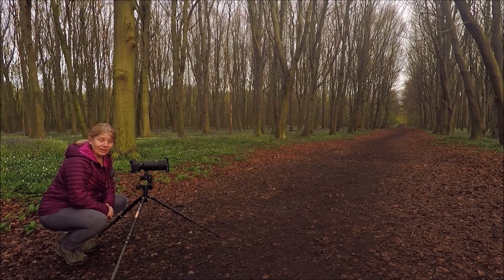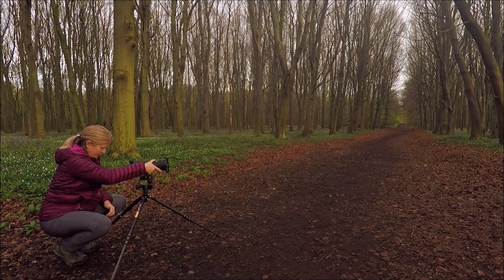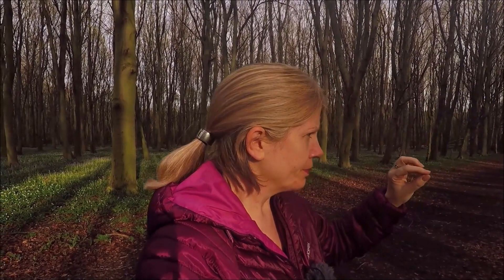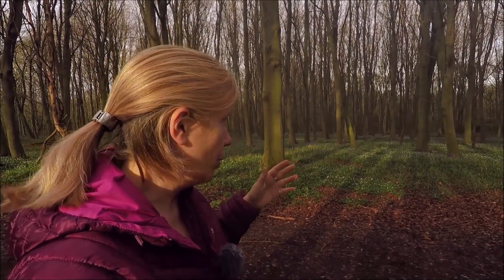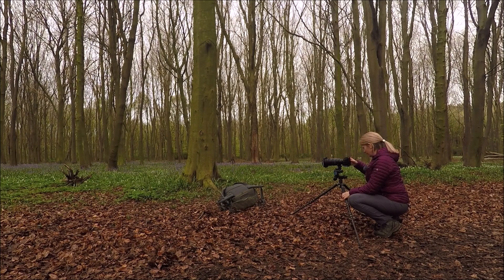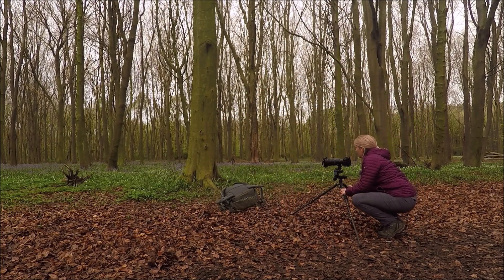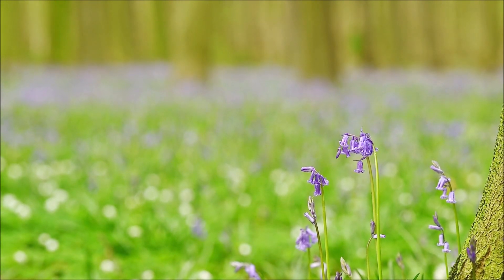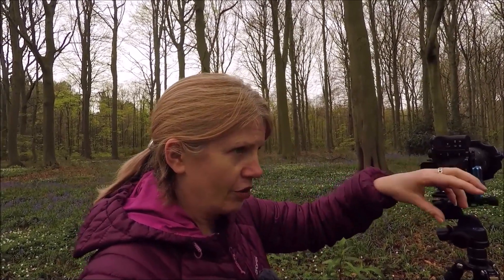Landscape Photography | Adapt & Overcome or,,,Why do I do it !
Scotland will back next week but in the meantime.
Why do I insist on doing this to myself ? Each year at bluebell season I head off full of expectation & hope. & each year I go home slightly frustrated & promising never to shoot bluebells again !

So here we are , bluebell season & I'm back out there , trying & in the main failing to get the images I see in my head ( & all over social media) .

Why ? Because my desire to improve is greater than my desire to quit . Just .

Camera :
Nikon Z50
Nikon 17-55mm lens
Nikon 70-200mm f2.8
Sigma 10-20mm f4-5.6mm
Tamron 90mm macro
Benro Gearded Head

LEE  Filters :
NEW 100 Filter Holder
Foundation kit
Landscape polariser
ND Grad filters
10 Stop
6 Stop
.6 Reverse Grad

Lowepro Flipside 500 camera bag
Lowepro flipside 400 camera bag

GoPro HERO 4
SJ Cam 6000 Legend
DJi OM5 Gimbal
RODE Lav Mic
ZOOM H1N
.I'm trying to keep it simple so it doesn't over take the photography .